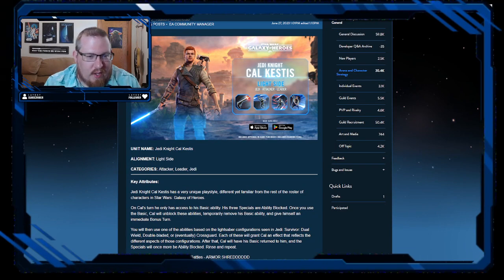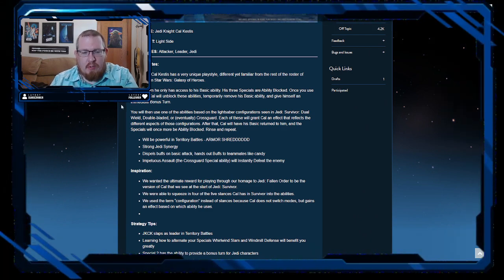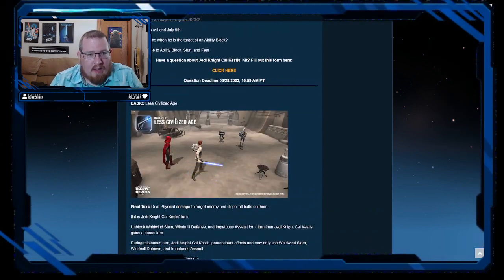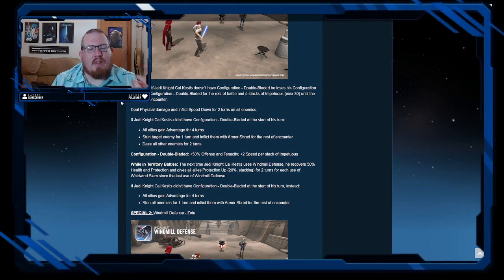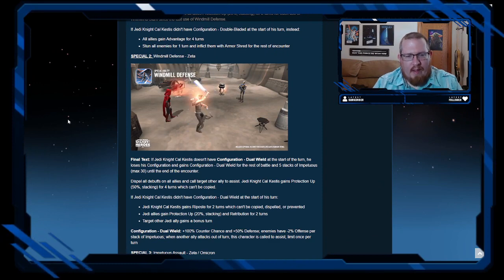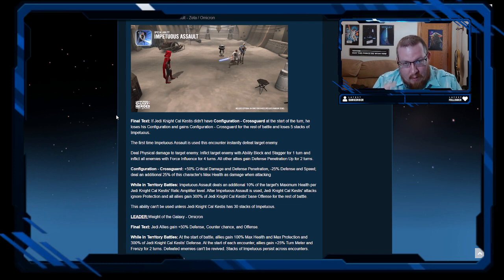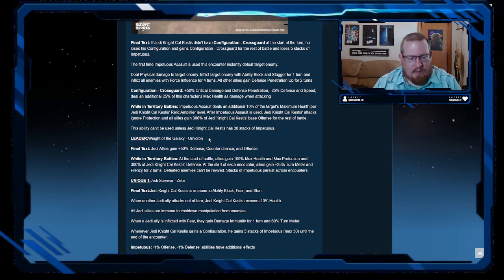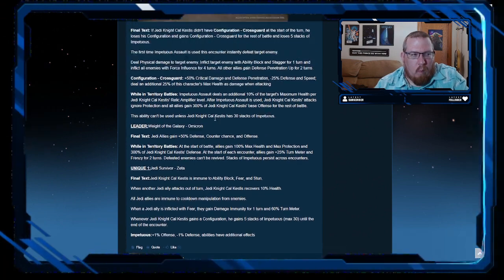SWGOH Jedi Knight Cal Kestis Kit Reveal!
Howdy Y'all!

All the Embo's of the world can rejoice, the JKCK kit is finally here!

Jedi Knight Cal looks to be a *very* strong kit for Jedi PVP teams, presenting a ton of strong strategy options, but I have some concerns about his TB value.  Not that his TB Omicrons look bad *at all*, but we'll need a strong incentive to invest those Omicrons for TB.

That said, here's the JKCK kit and some initial thoughts!  What do you think?  Will you be getting JKCK on Day 1?

If you like this video - or don't like this video - let me know!  You know how YouTube works, you know what to do.